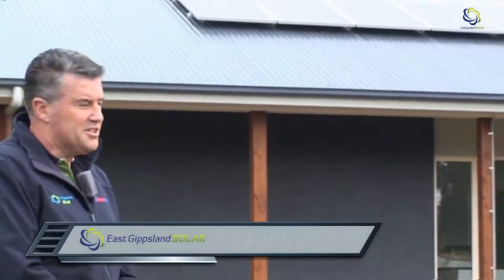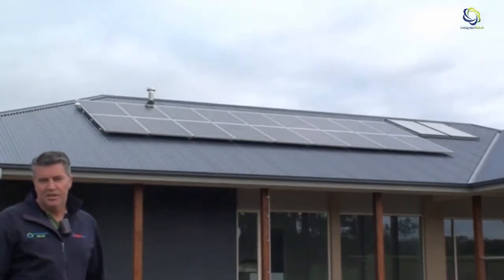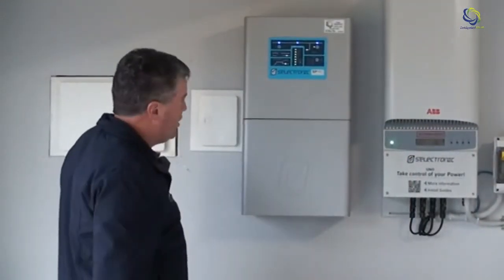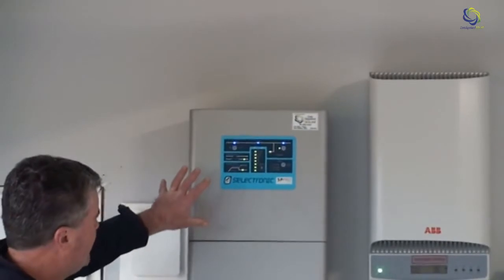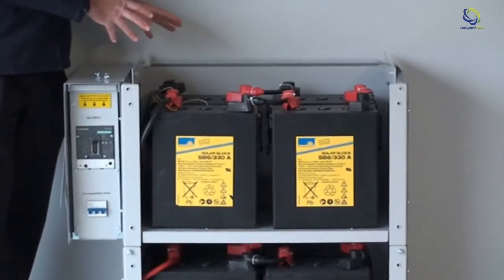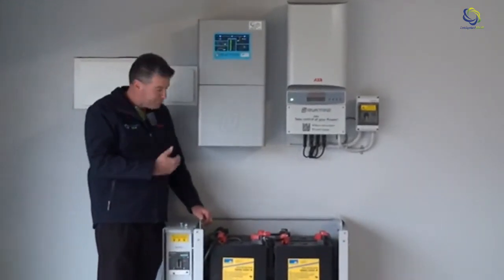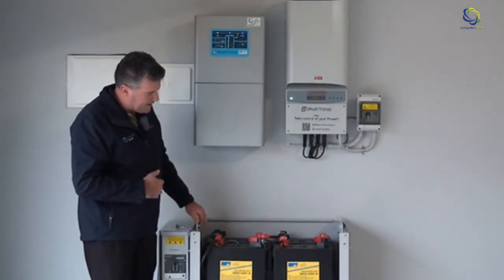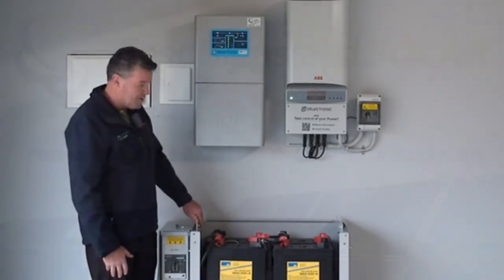How A Hybrid Solar Power System Works Part 1 | East Gippsland Solar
John from East Gippsland Solar explains the equipment that is required for a Hybrid Solar Power System setup.